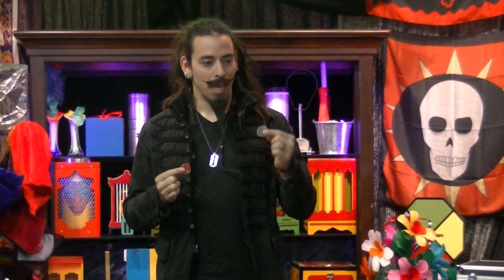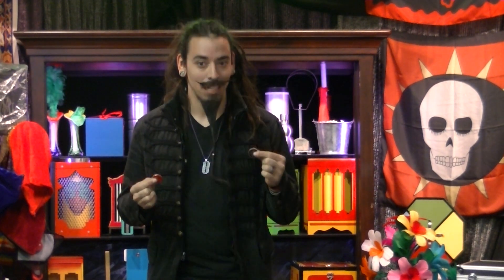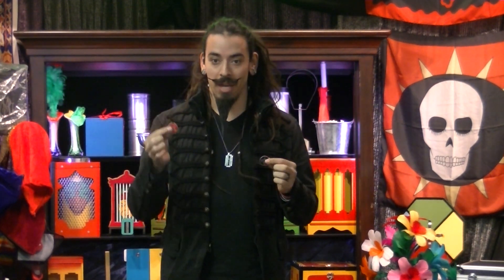SS$ February 2018 - Hopping Chinese Coins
Second Saturday $ale February 2018 demonstration of the Hopping Chinese Coins at Magic ETC / Fort Worth Costume.